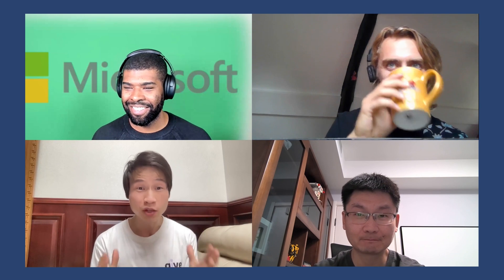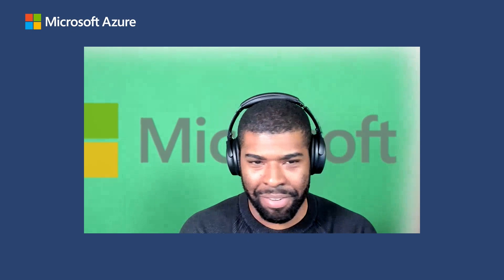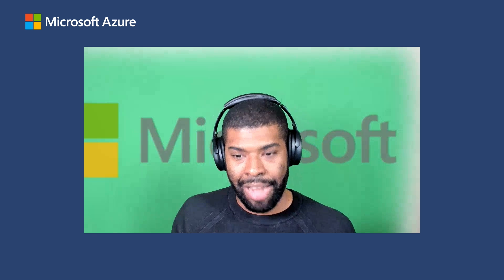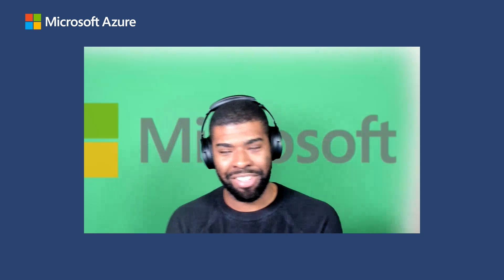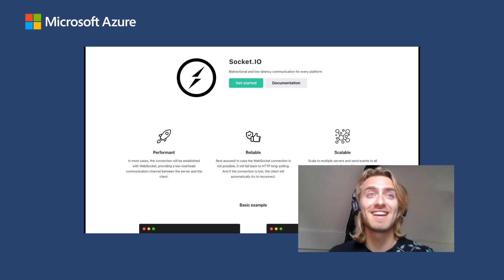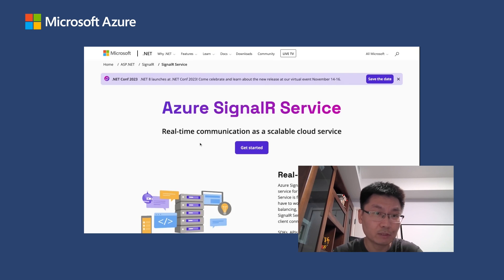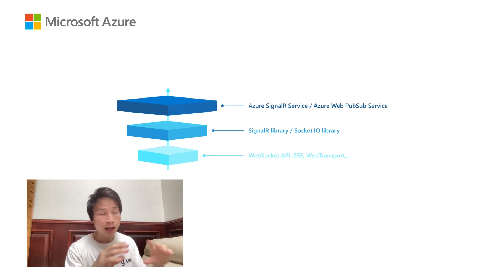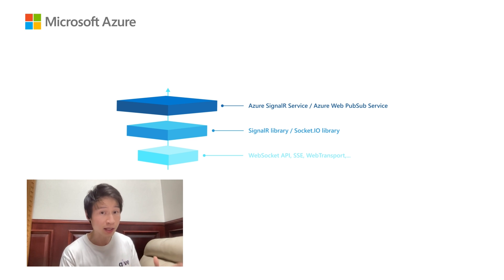Solution for building real-time web apps | SignalR and Socket.IO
Building real-time web apps can be challenging. Open-source libraries and Azure SignalR service can simplify the development and ongoing maintenance.

In this video, David Fowler, creator of SignalR library and Damien Arrachequesne, the core maintainer of Socket.IO share how the projects began, what problems they aim to address and what we can expect next. Engineering manager of Azure SignalR service, Ken Chen also joins to talk about how a cloud service can remove the need of managing infrastructure and help achieve massive scale (100K+ concurrent connections).